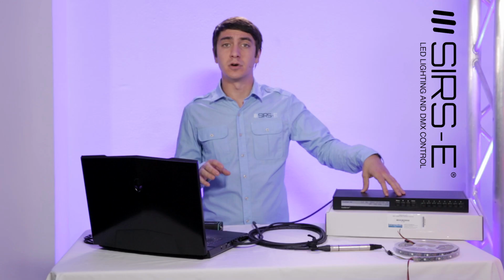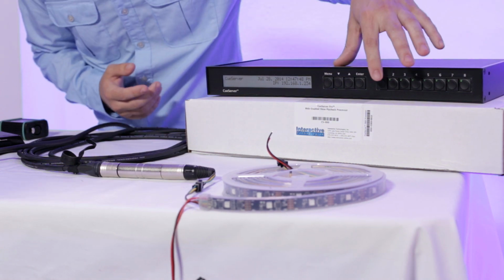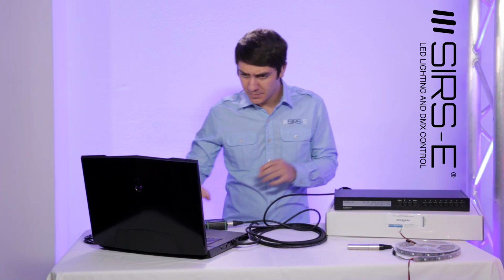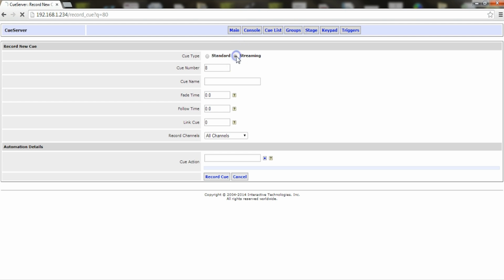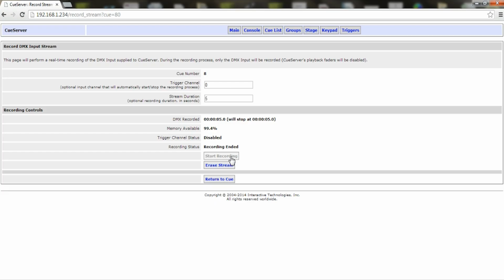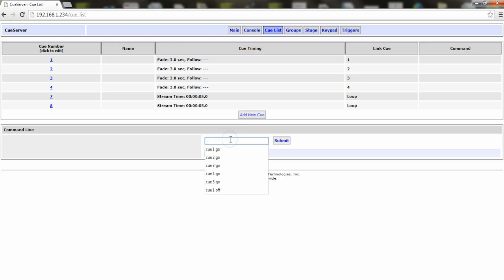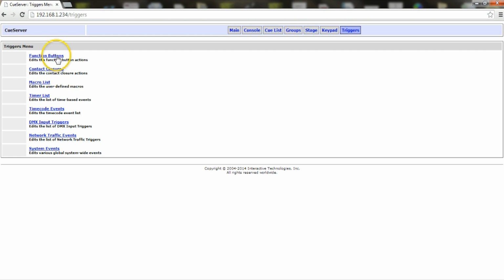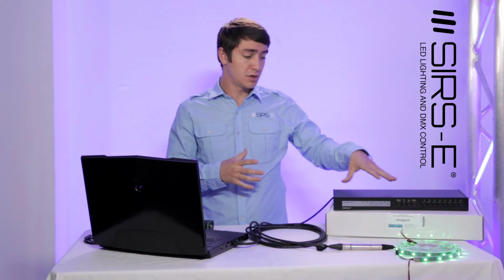CueServer Pro CS-800 Overview From Interactive Technologies Basics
Tambien Hablamos Espanol.

The CueServer Pro (SKU CS-800) is a powerful piece of equipment that is capable of recording any DMX 512 signal and playing the DMX values back as desired. Not only can it record, but it can also generate DMX values. This allows the user to set up cues, scenes, real time clock and calendar triggers, button triggers, and wireless automation.

The CueServer platform was designed to be 100% customizable. Capable of doing pretty much anything you can think of as far as lighting goes. You can create scenes which fade in or fade out; buttons can be assigned to trigger a single scene, or multiple scenes or cues at once.

Cuescript is the language that the CueServer speaks. The user basically inputs commands to generate certain actions and functions. Within the 184 plus page manual the user will find a full list of commands, and how to’s of different common functions and actions.

In this video we will demonstrate the basics of recording a cue, and assigning a function button trigger for a particular cue.